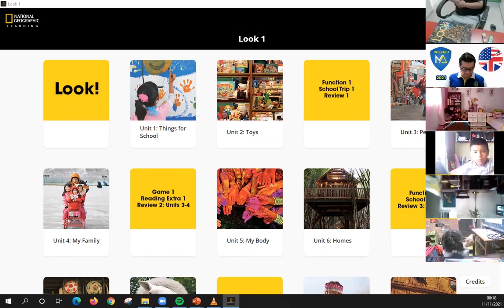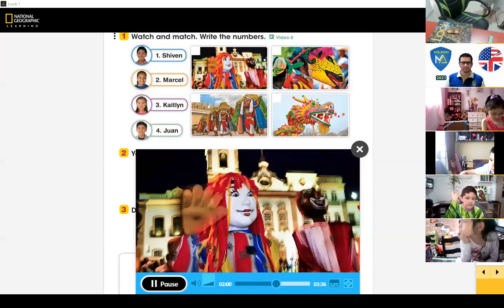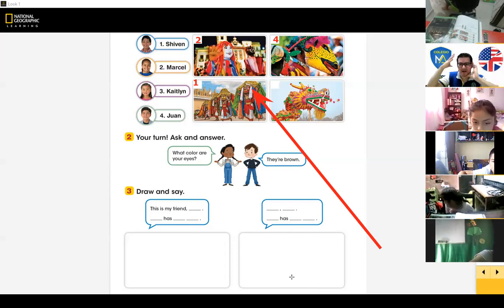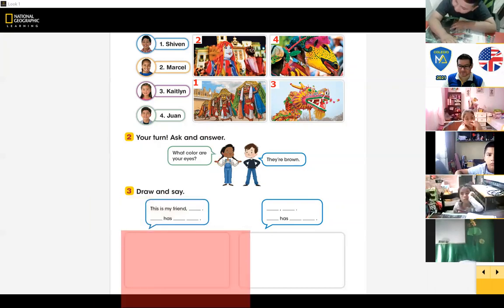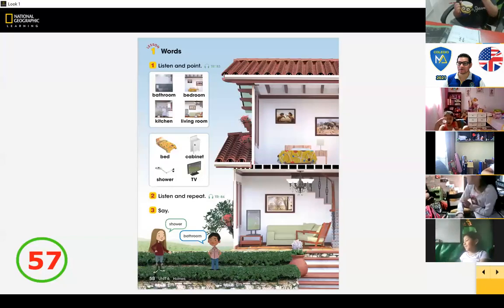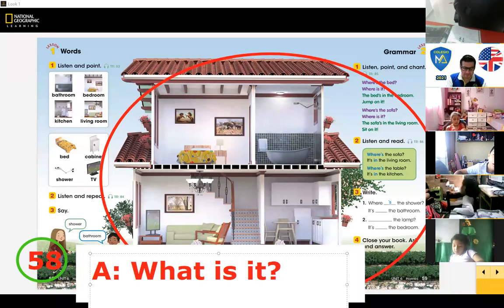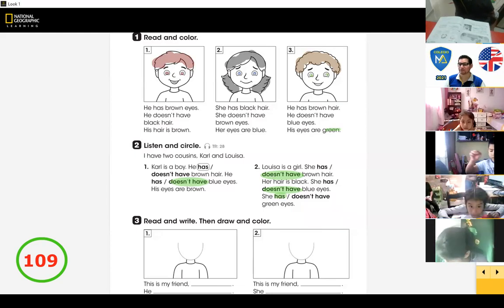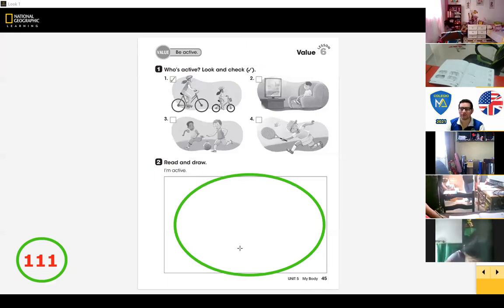PRIM 2°A | TALKING ABOUT PHOTOS